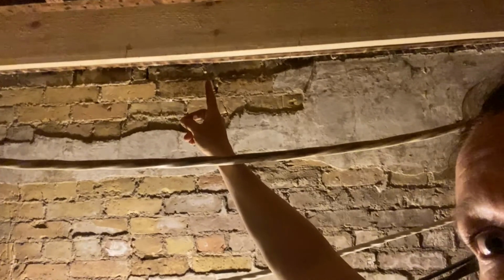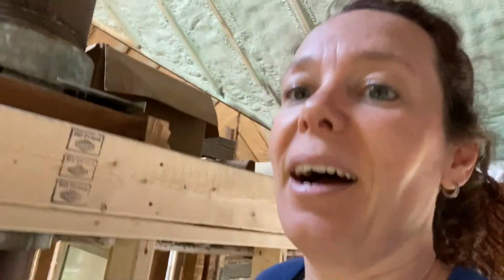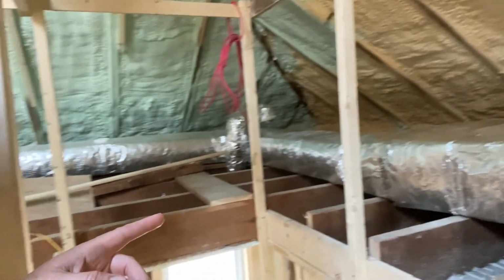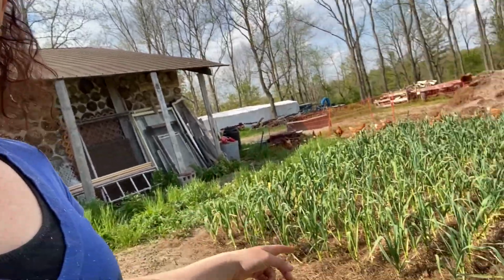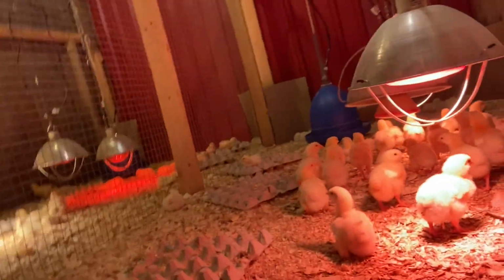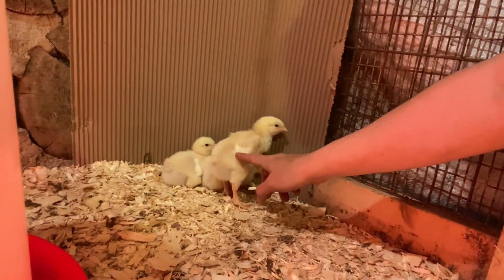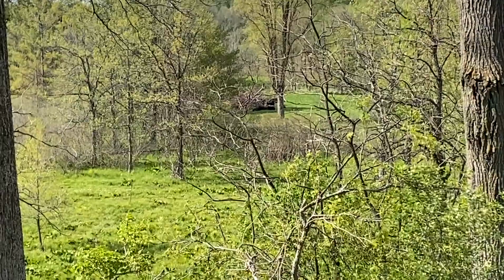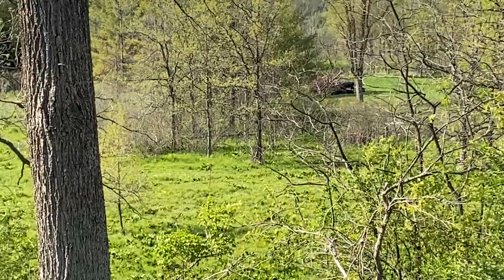The homestead is hoppin'!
Episode 32: The Homestead is hoppin' these days! We are full steam ahead with all our animals and getting ready to put the garden in! The reno consists of big, tedious jobs so that feels like it is taking forever to complete anything!

For a small You Tube account like ours, liking, commenting, subscribing and sharing are BIG ways you can support us and we appreciate this as much as any other types of support!

We have our dates for our meat chickens and beef! If you would like to receive an insiders discount, please join our Email list!   You will not only enjoy quality meat, you will be supporting local and regenerative farming practices.